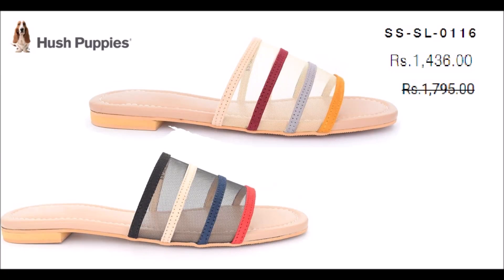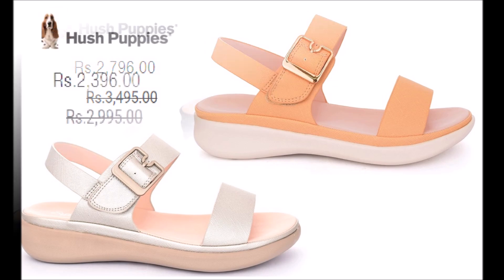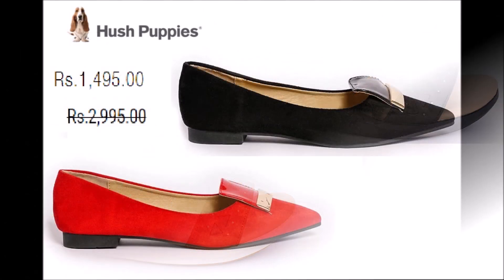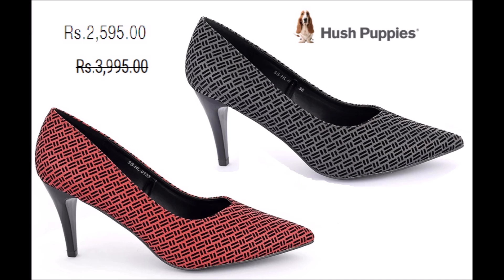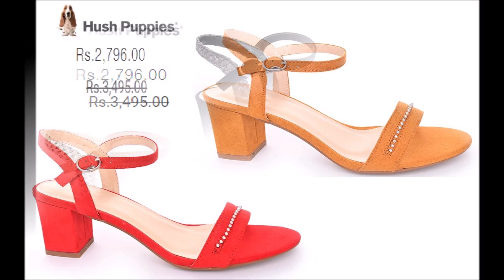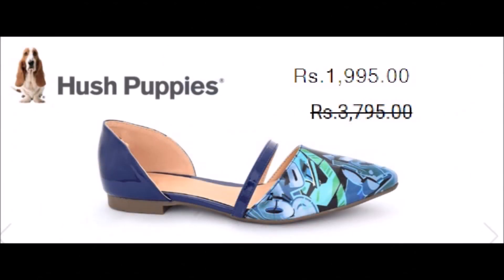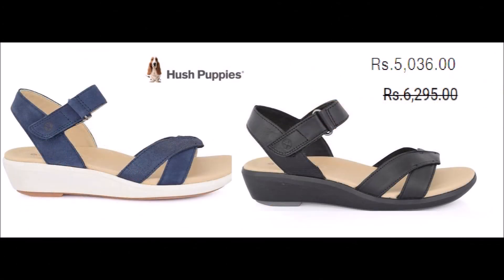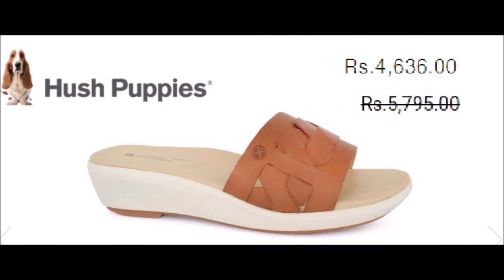Hush Puppies shoes sale flat 20% off on summer collection 2020